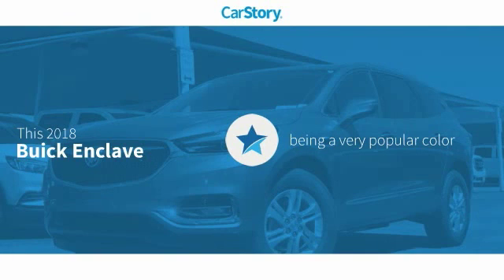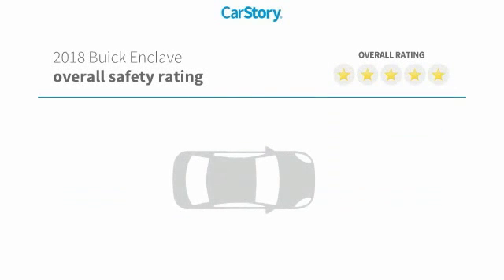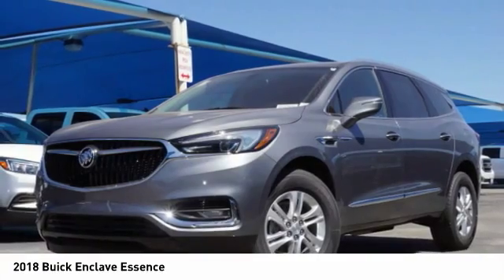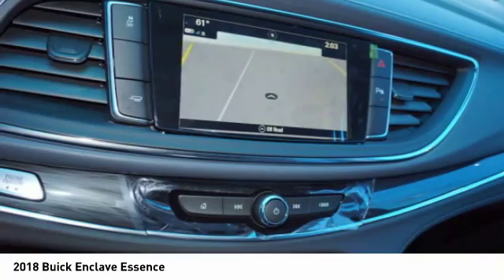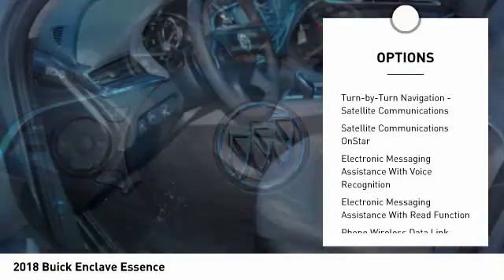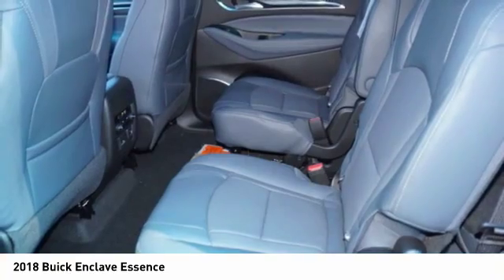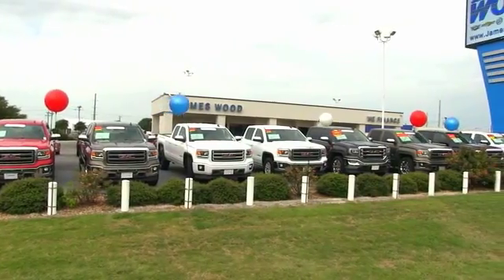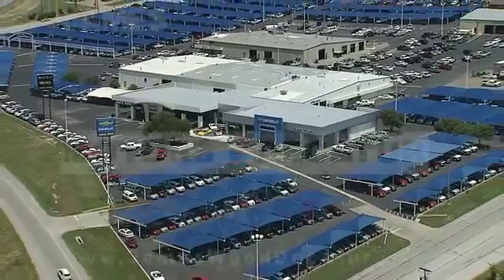2018 Buick Enclave Decatur TX 181702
2018 Buick Enclave Essence

2111 US HWY 287 South

If you're shopping for a quality vehicle with perks such as a backup sensor, rear air conditioning, push button start, remote starter, backup camera, blind spot sensors, parking assistance, Bluetooth, braking assist, and dual climate control, this 2018 Buick Enclave Essence may be the car for you.  It comes with a 3.6 liter 6 Cylinder engine.  This one's on the market for $47,070.  This safe and reliable crossover has a crash test rating of 5 out of 5 stars!  Flaunting a gorgeous gray exterior and a dark galvanized interior, this car is a sight to see from the inside out.  Come see our new inventory of New Chevrolet, GMC and Buick models plus our large inventory of certified pre-owned vehicles. We're your family owned and operated, celebrating 40 years of serving North Texas. Our Decatur Chevrolet, Buick and GMC dealership, located at 2111 US HWY 287 South in Decatur, Texas. Our team will be more than happy to help you find the most suitable vehicle for your family along with the best deal available.